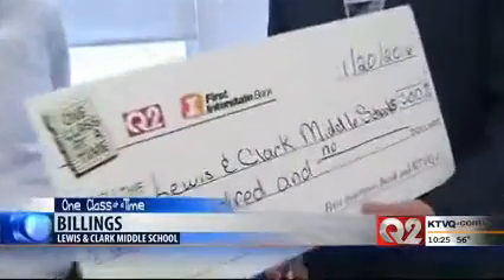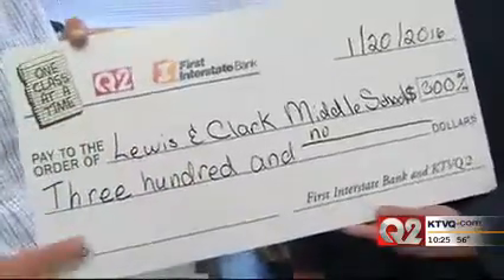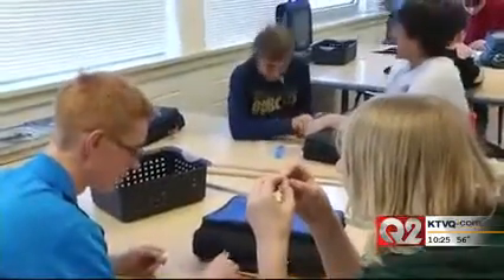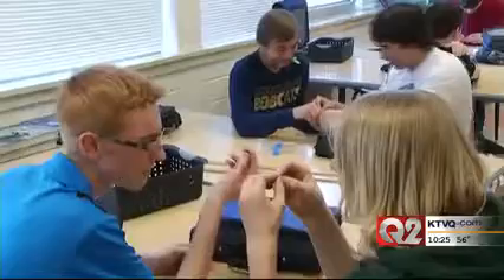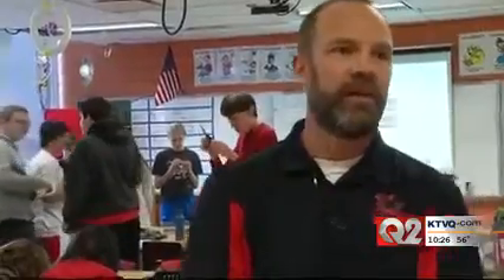Lewis & Clark Middle School (Follow Up)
This week we follow up with Billings teacher Adam Sundstrom's class to see how the One Class at a Time grant was used to enhance their curriculum and learning.

First Interstate Bank and local TV stations in the community have formed a partnership to show our commitment to education through our "One Class at a Time" weekly grant program. Each week during the school year a representative from First Interstate Bank, a TV reporter, and photographer visit the classroom selected for that week's grant award.